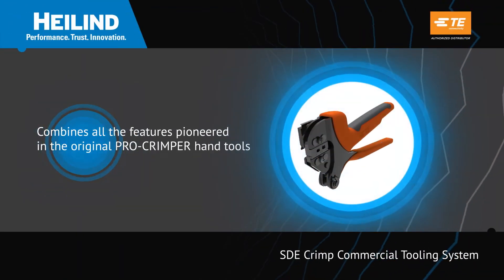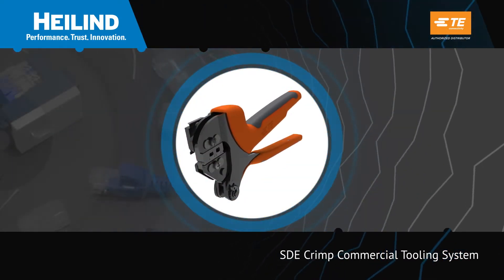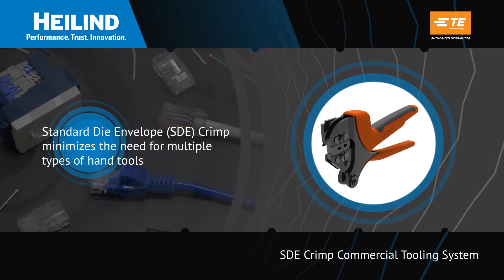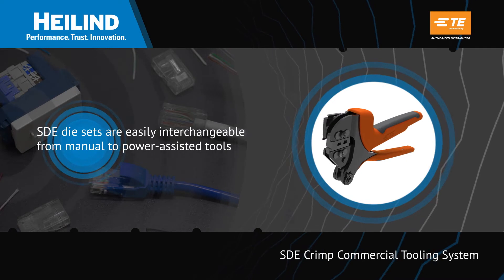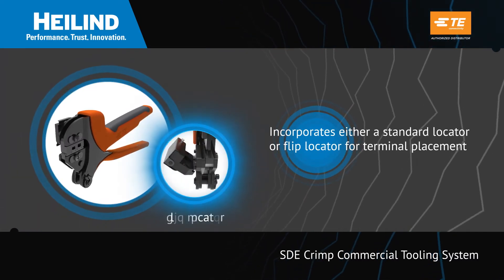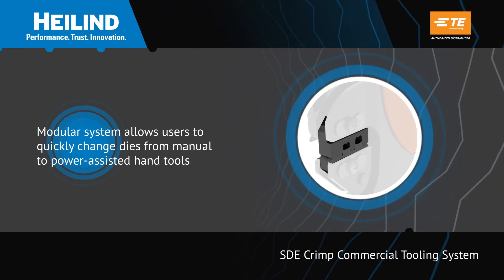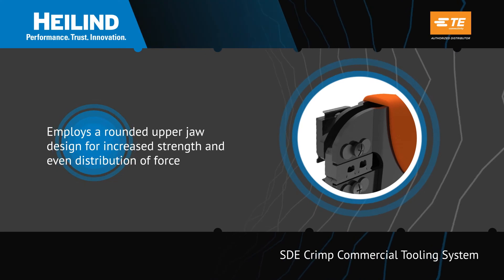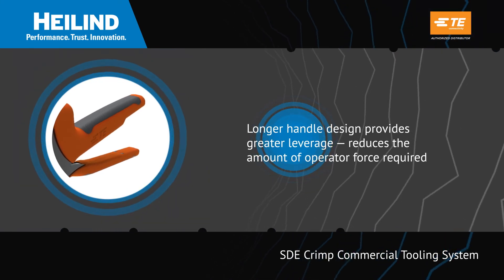TE Connectivity SDE Crimp Commercial Tooling System | Heilind Electronics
TE Connectivity has combined all the features pioneered in their original PRO-CRIMPER hand tools with the versatility of an even more robust design to create the revolutionary SDE Crimp Commercial Tool System.

This Standard Die Envelope Crimp tool minimizes the need for multiple types of hand tools given its SDE die sets, which are easily interchangeable from manual to power-assisted tools depending on users’ specific needs.